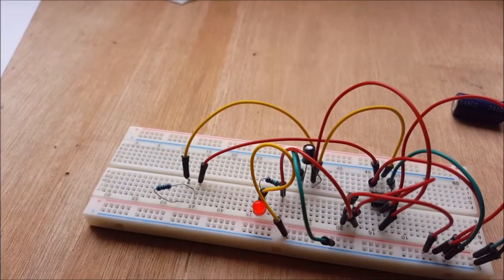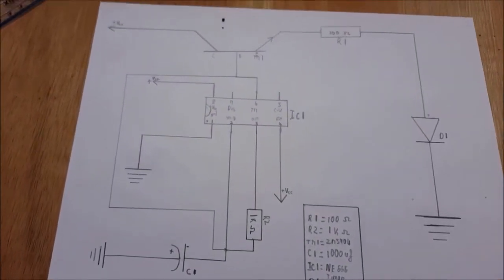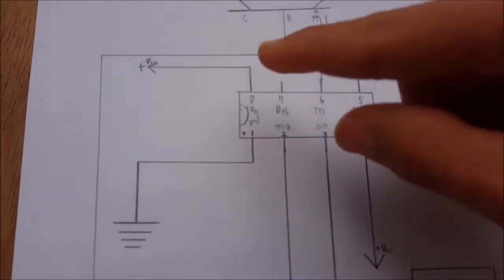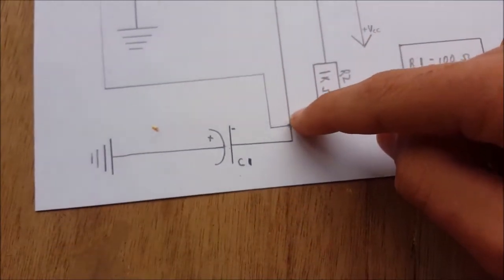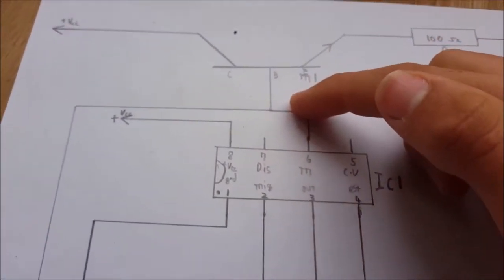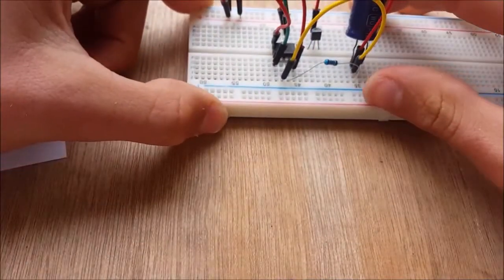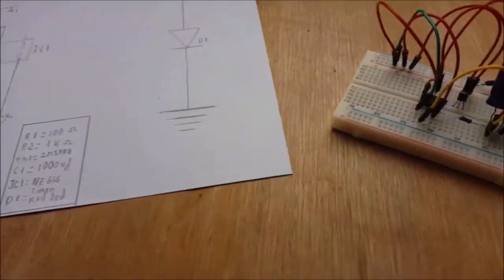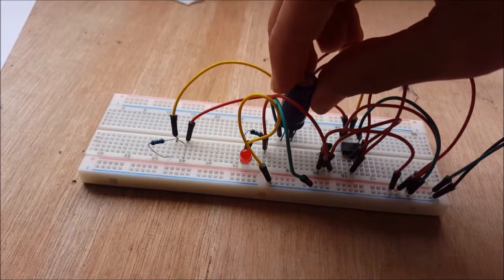How to make a fading led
Hi there, so today in this video I`m going to show you how to make a fading led using the ne 555 timer
or @youtubedarrendiy
video links;
ne 555 timer chips
jumper wires
bread board